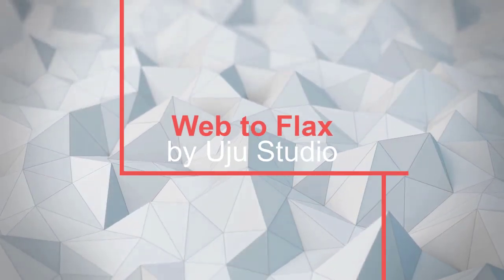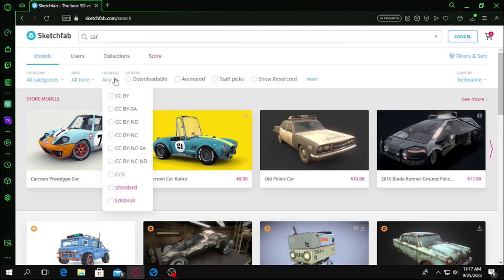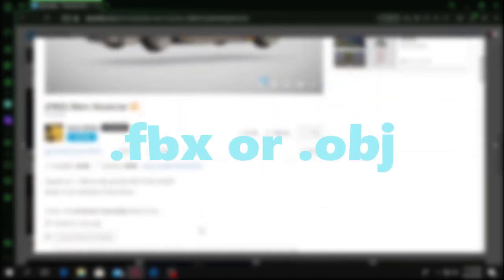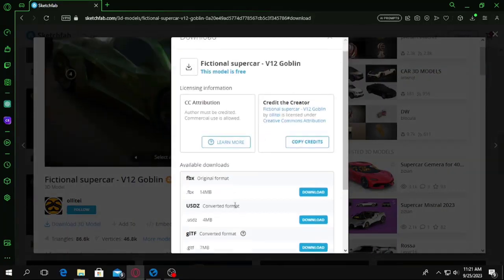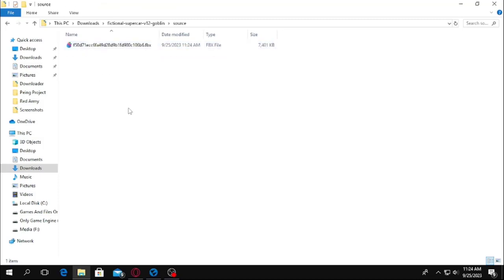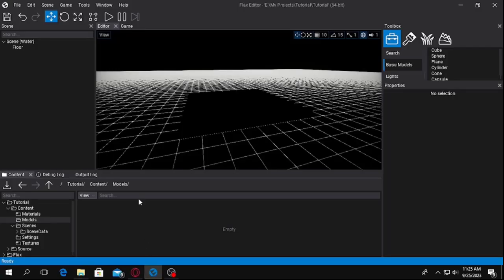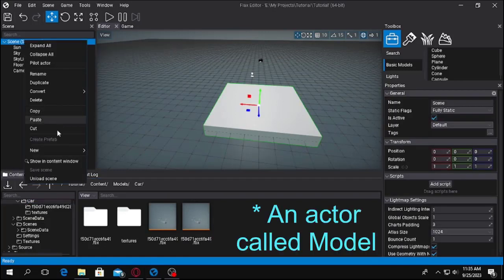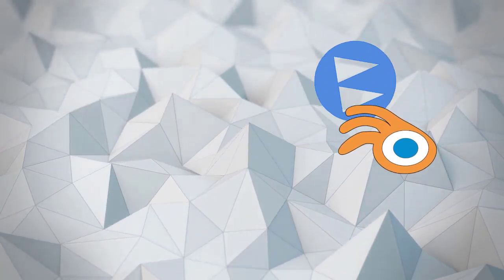How to get a 3D model in Flax Game Engine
Today, we'll see how to get a 3D model in Flax game engine.
It requires the model Actor to get a model in Flax game engine. Watch the video to get more details.
We'll meet on the next video!!!